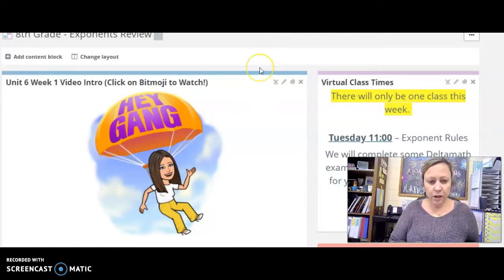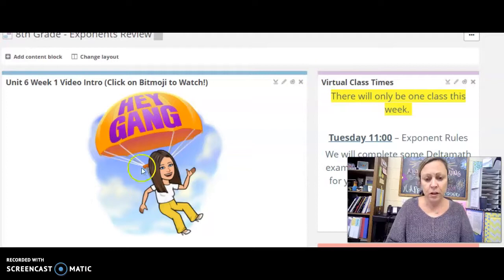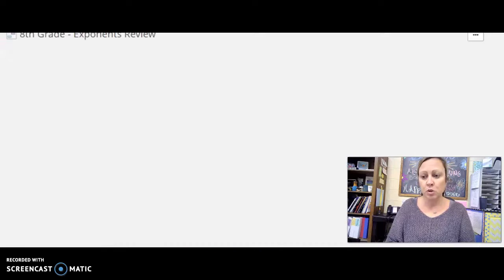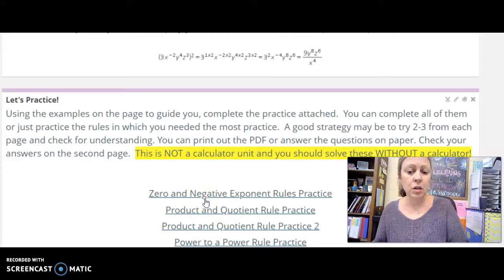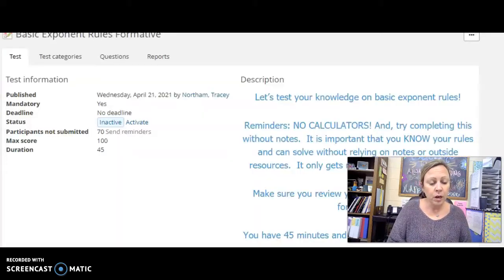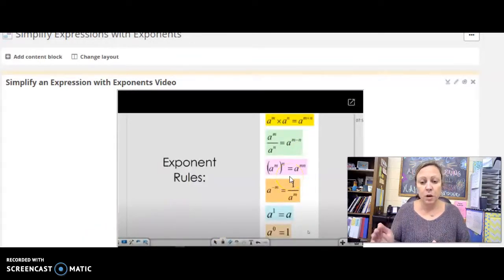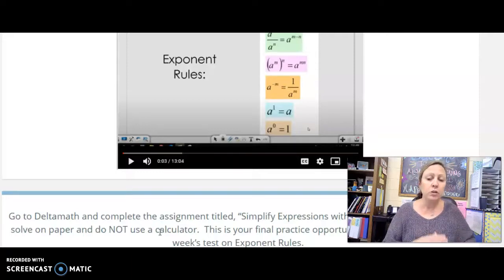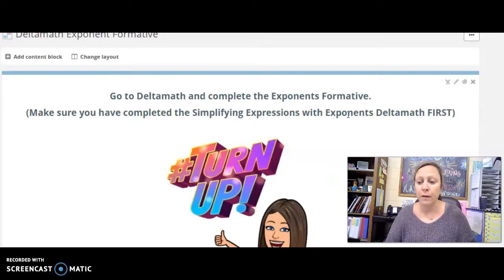Exponents LP 2 Overview